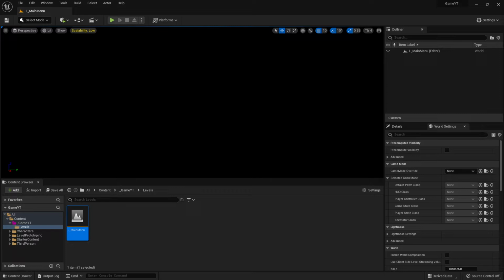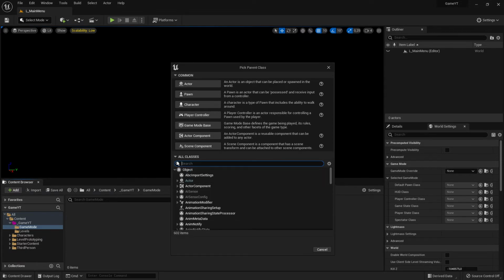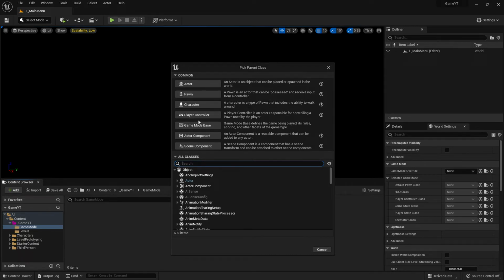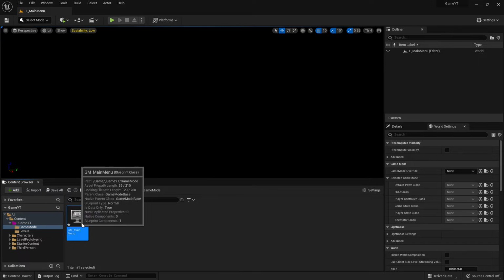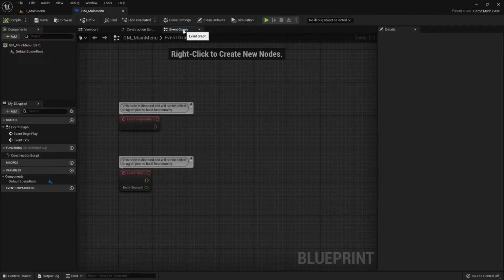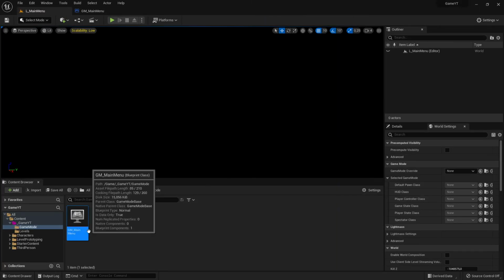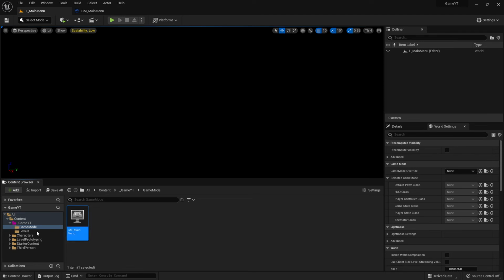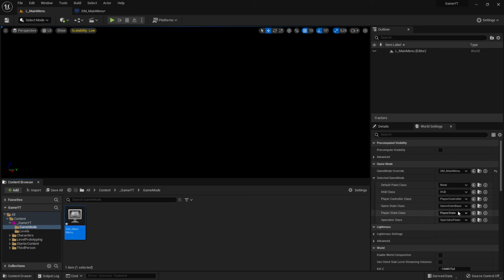Unreal Engine 5 - Released Production for Beginner - GameMode MainMenu - Video 5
Here we are going to create a GameMode for our MainMenu.